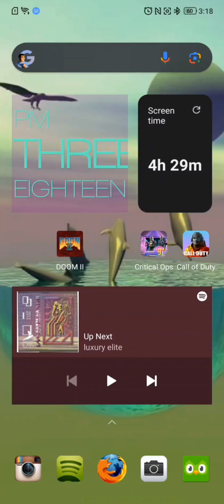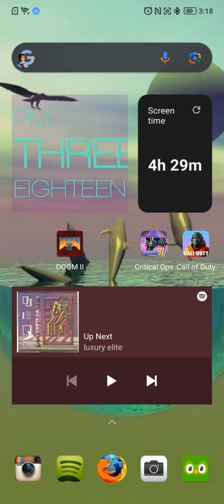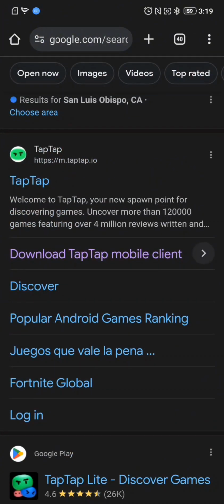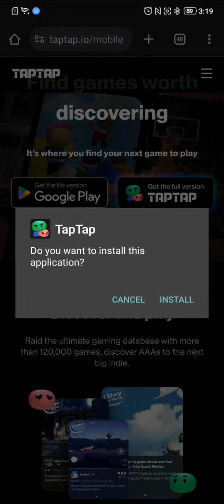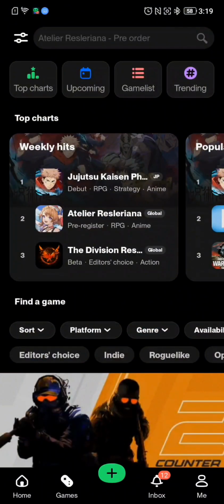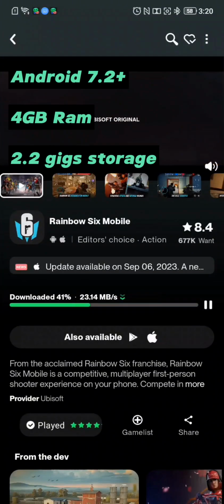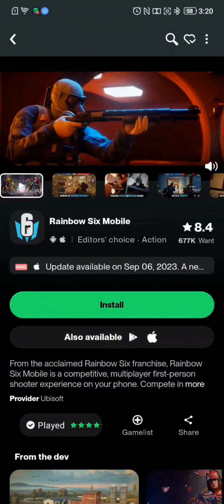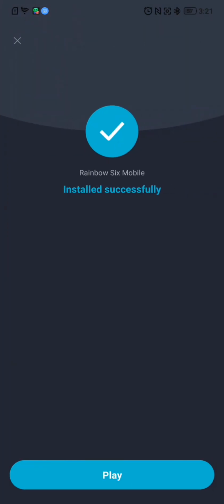How to Download Rainbow Six Siege Mobile